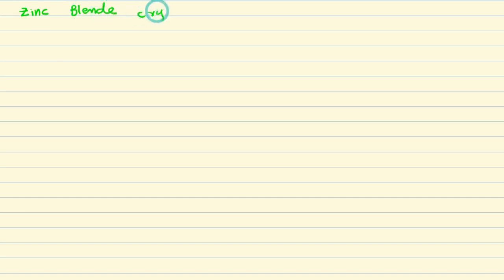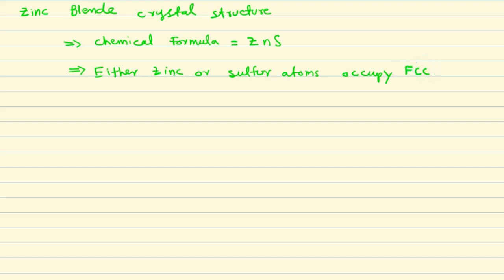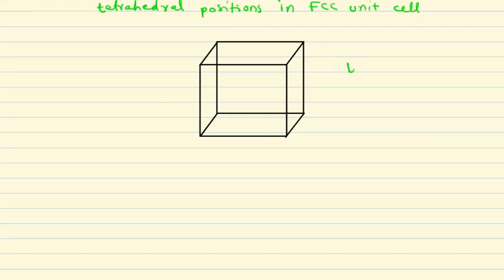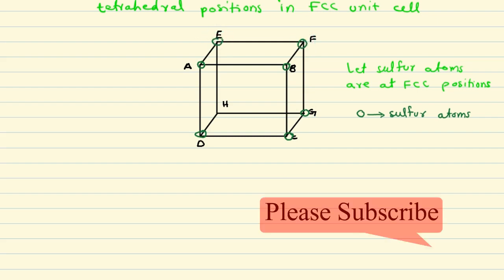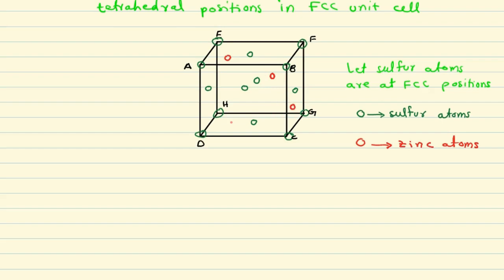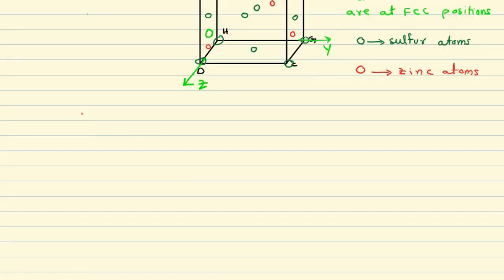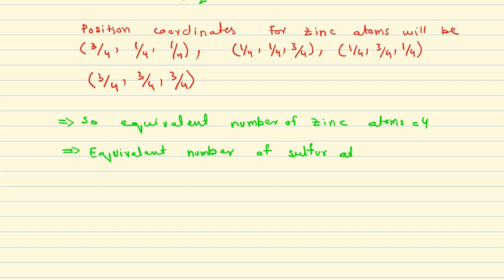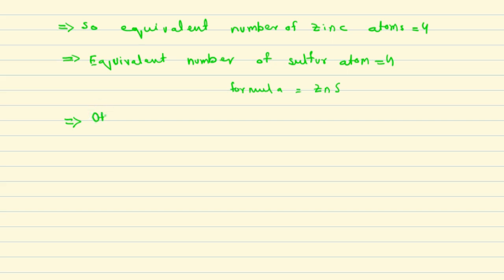Zinc Blende Crystal Structure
Zinc Blende Crystal Structure is explained in this video
This channel is created for the step by step tutorials on the science topics especially physics. Initially, we will focus on the material physics, solid-state physic, material chemistry, solid-state chemistry, nanoscience and technology, and all other related topics.